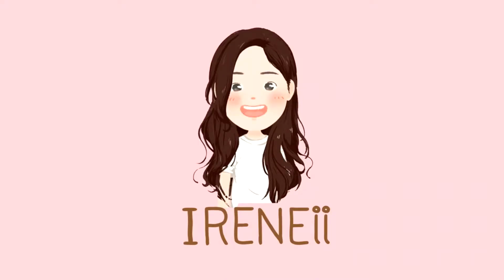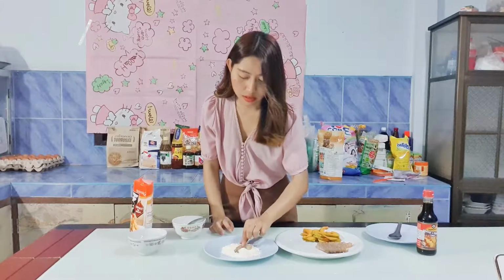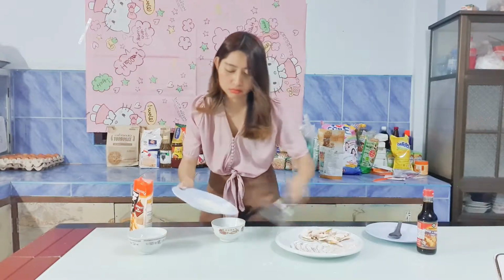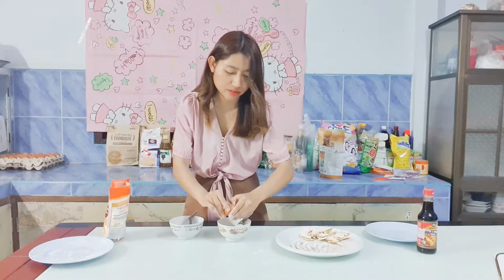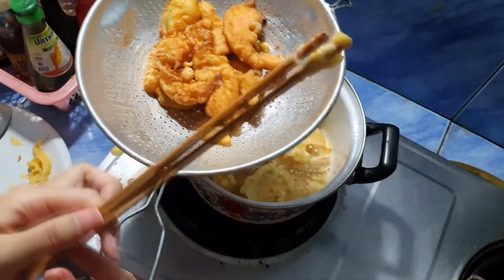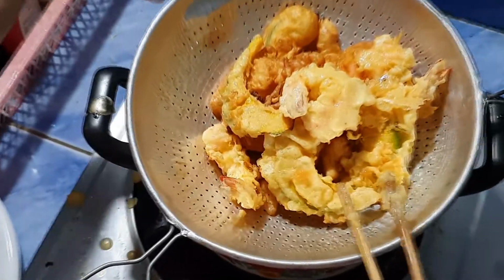Tempura | Can eat or Not? | Thai girl tries to cook Japanese food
***Ingredients***
Tempura sauce
Pumpkin
Shrimp
Egg
Tempura flour

***ส่วนผสม***
ซอสเทมปุระ
ฟักทอง
กุ้ง
ไข่
แป้งเทมปุระ